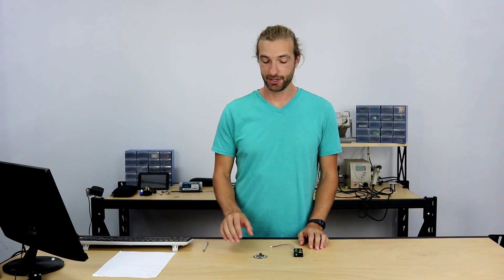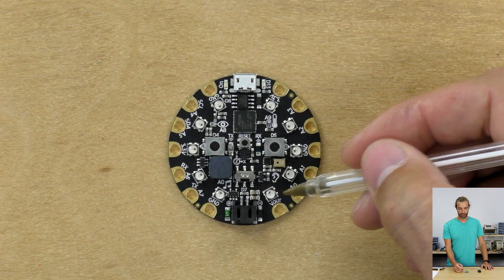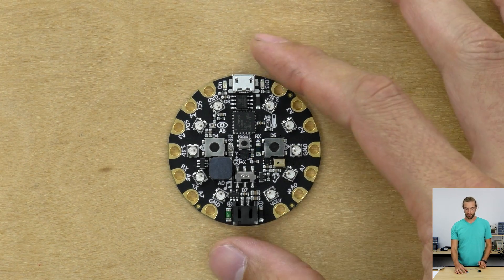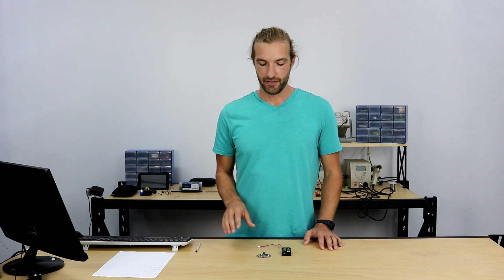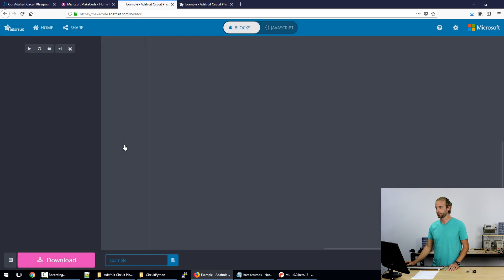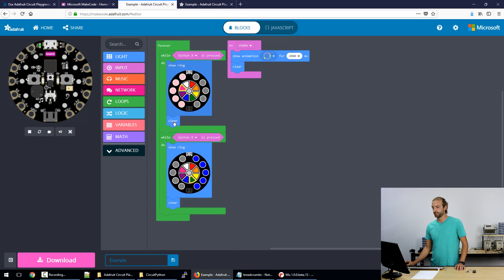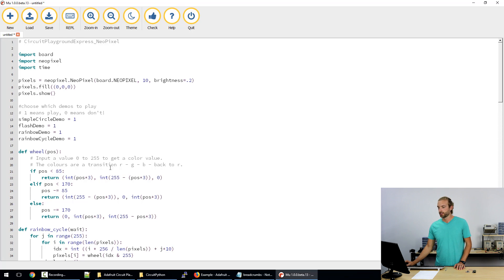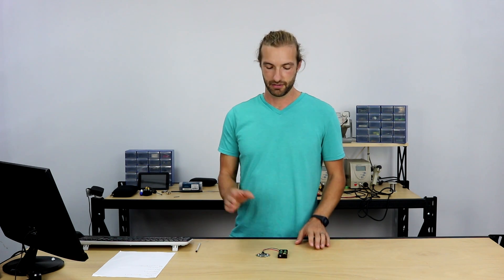Our Adafruit Circuit Playground Express Overview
Adafruit has done it again with the new and improved Circuit Playground Express. This new version of the Circuit Playground is packed with even more sensors, and capacitive touch ready connection pads. This small package has enough potential to create hundreds of different projects with just the board alone. No soldering or sewing is required, alligator clips can be used on the connection pads for easy prototyping and reusing.